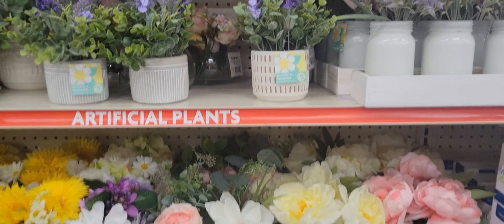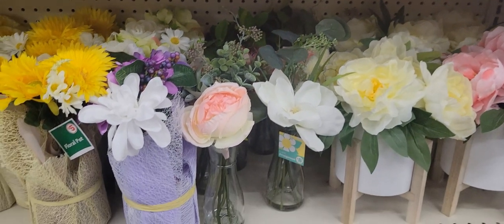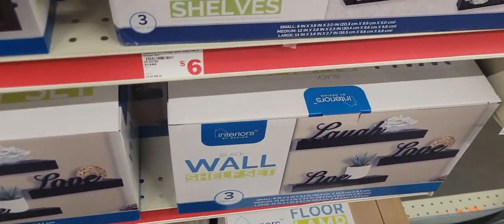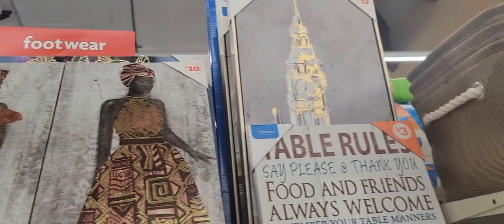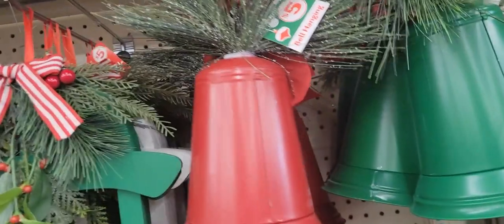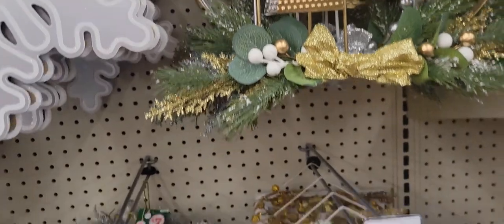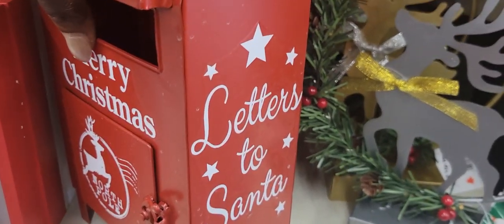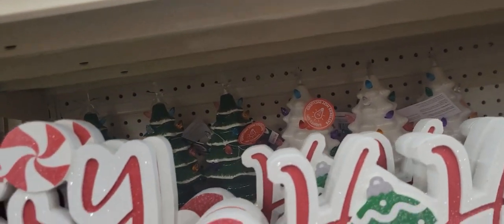Family Dollar Christmas n Fall Decorations 2023.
BUSINESS ADDRESS:👇🏾

Ann Marie Gumbs
8005-C Creighton PKWY